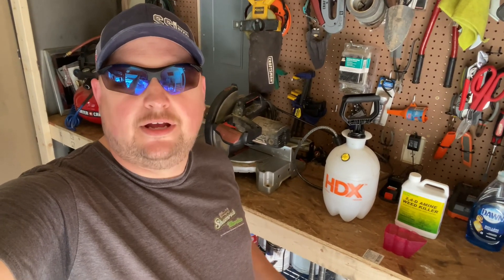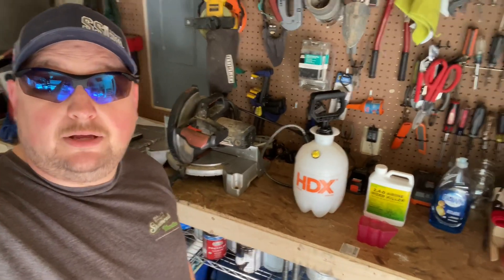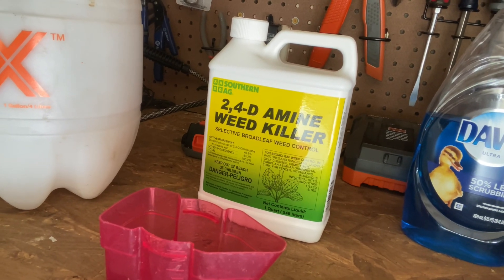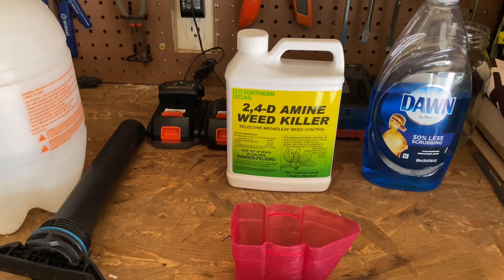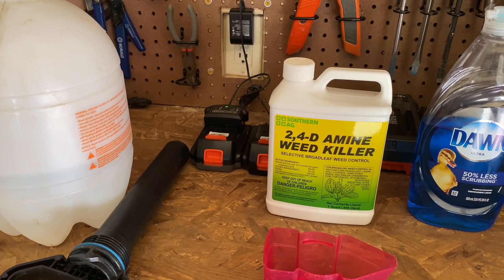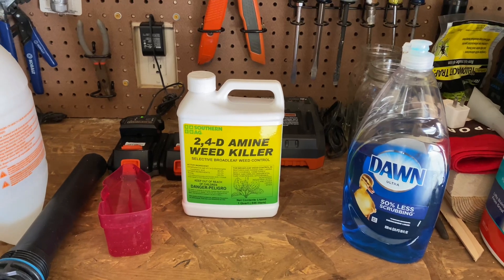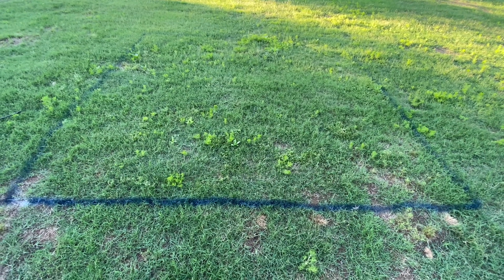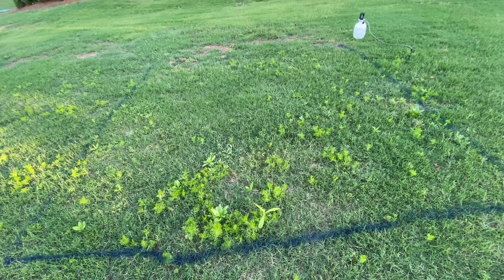2-4D Amine Weed Killer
Today I’m spraying weeds using 2-4D for the first time.  I’ll document my results so you can make the decision on your own.